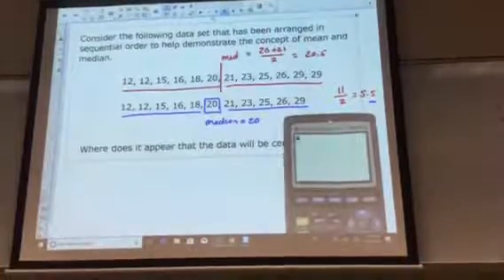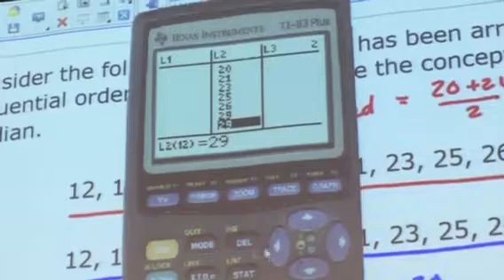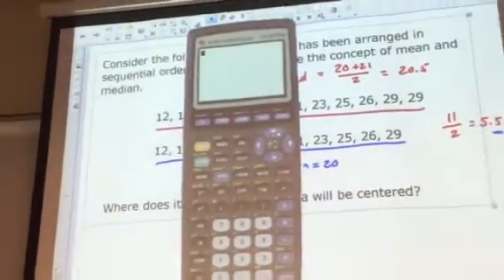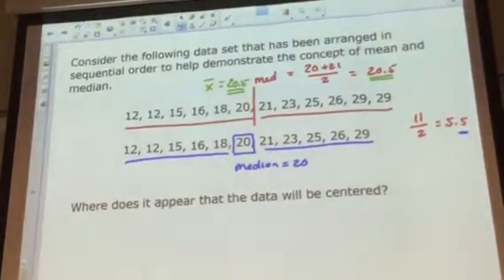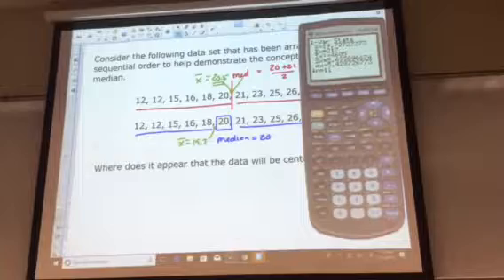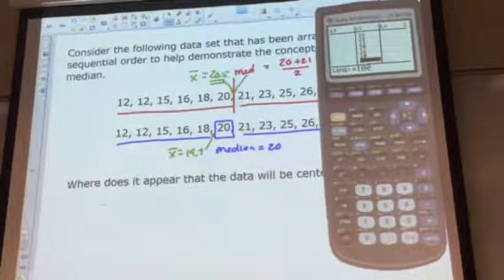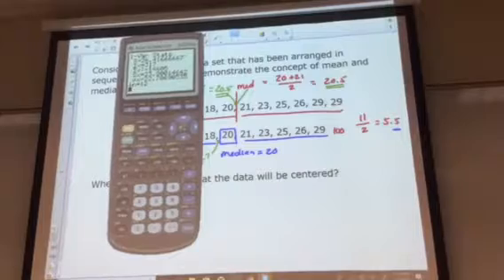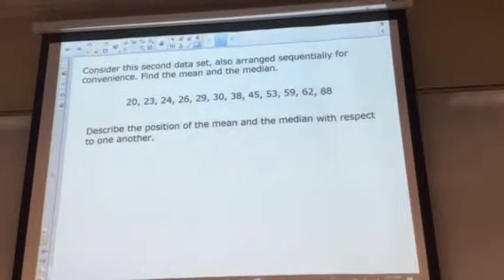Math-105 TEST iii (pt.6)